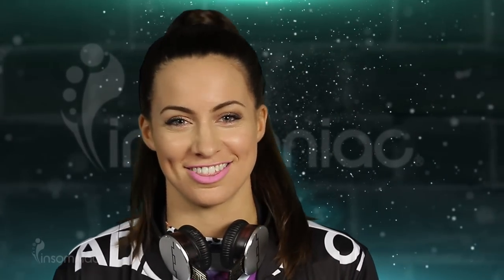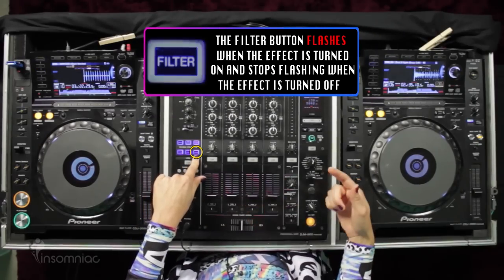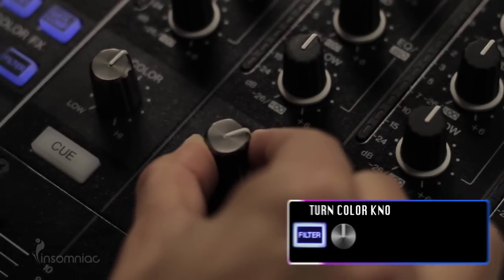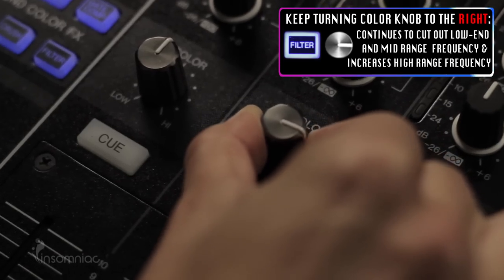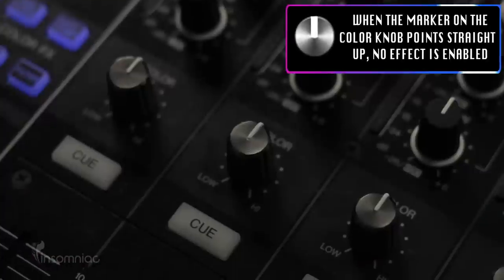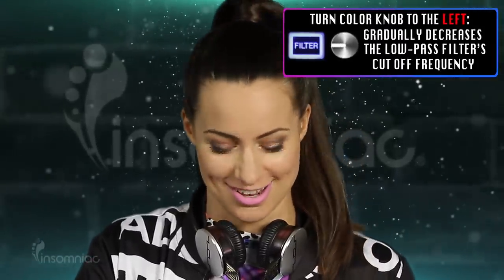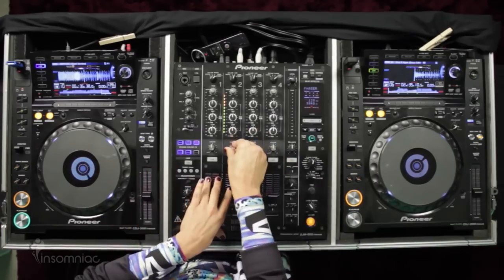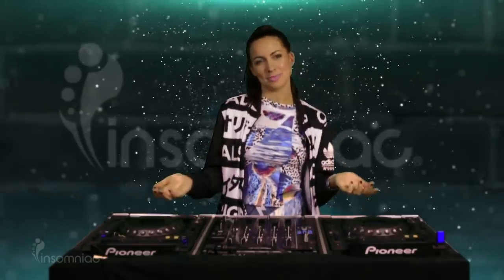See DJs Episode 9, Filter Effects with Brazzabelle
Brazzabelle walks you through how the high-pass and low-pass filters change up the vibe of a tune. Make sure to tune in to Episode 10 for more on how to use these filters to their max potential.

Featuring top talent like 12th Planet, Kayzo, Flinch and Brazzabelle, Insomniac’s ‘See DJs’ tutorial series teaches fledgling performers all the ins and outs of the Pioneer CDJ-2000s, the industry standard in DJ performance equipment. From organizing tunes and manipulating effects to mixing and EQing, each producer will walk you through all their tricks of the trade. Tune in and tune up your skills.

Artist: Bunny
Song: "Bring it Up"

Artist: AC Slater, Petey Clicks
Song: Got Damn (Original Mix)